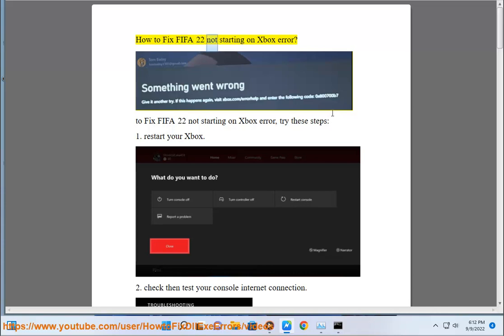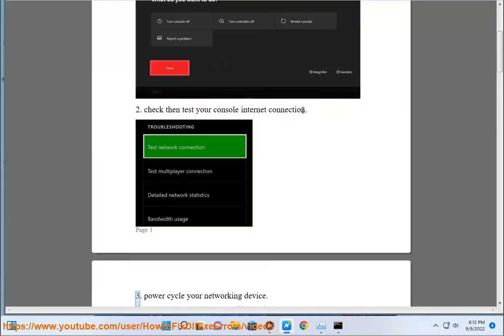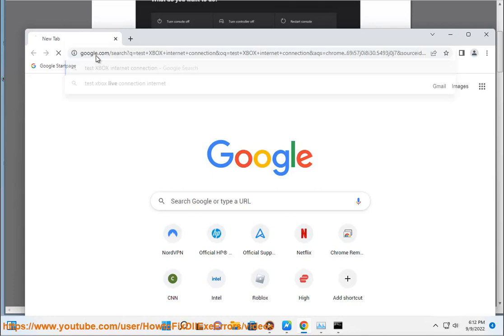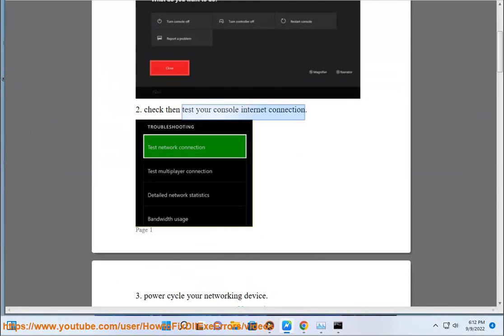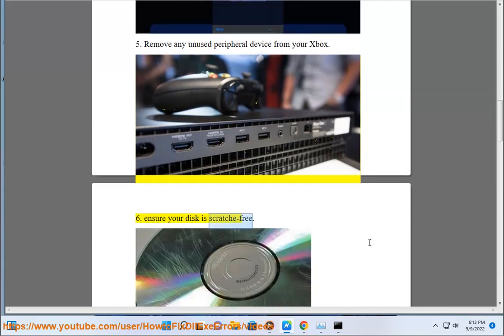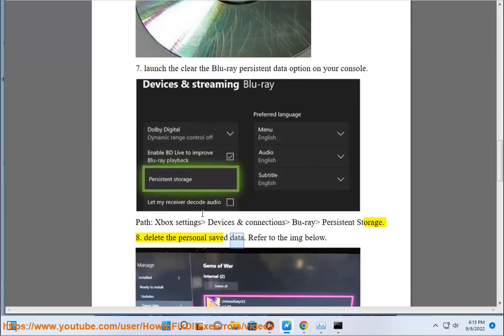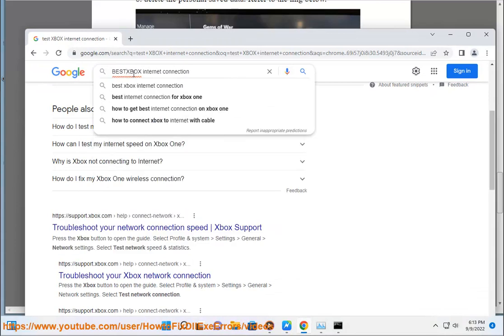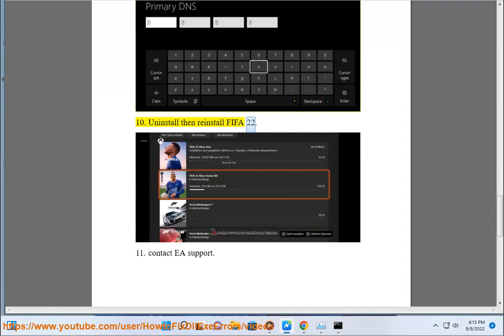Fix FIFA 22 not starting on Xbox error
Here's how to Fix FIFA 22 not starting on Xbox error.